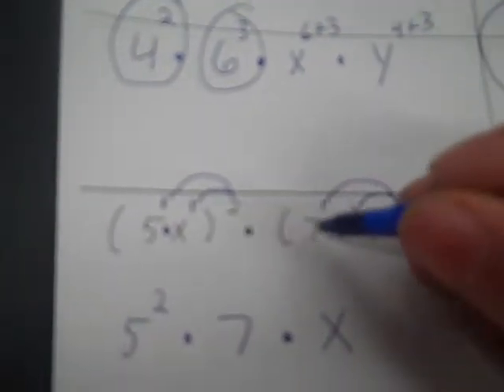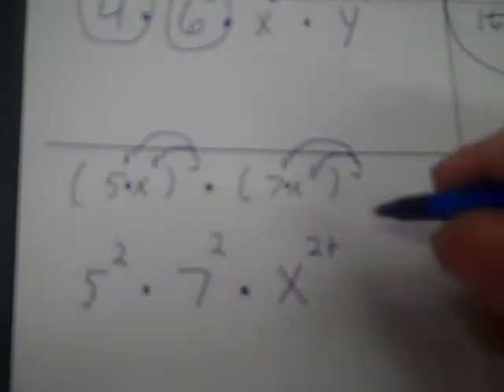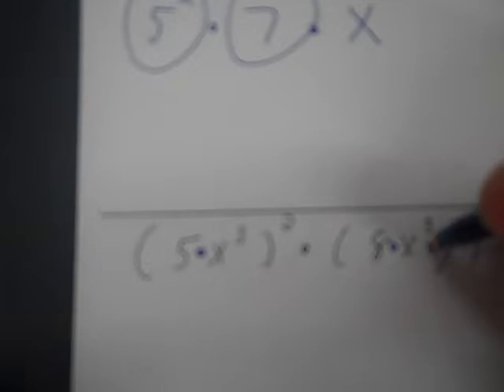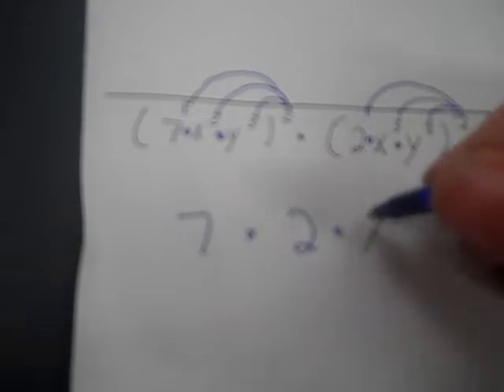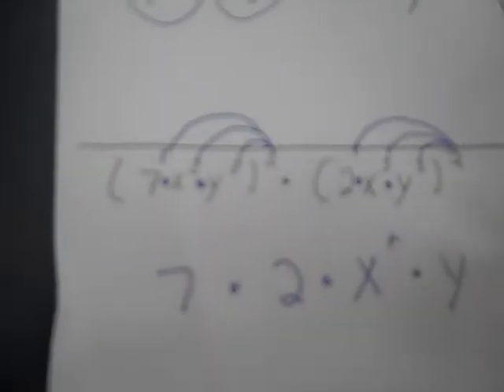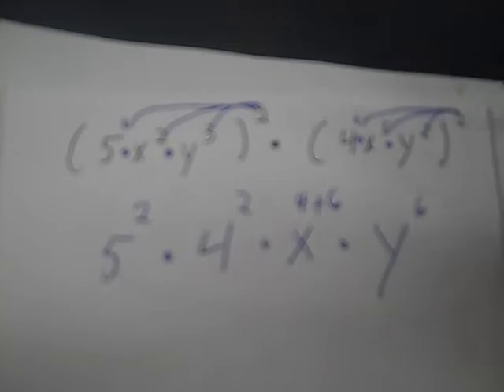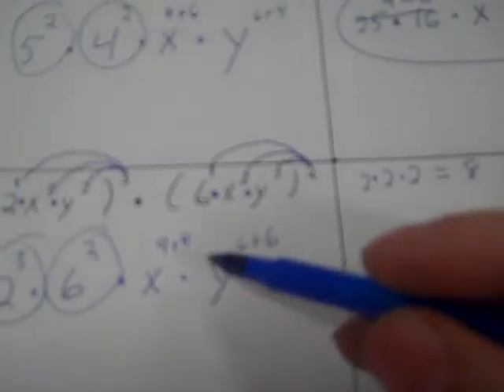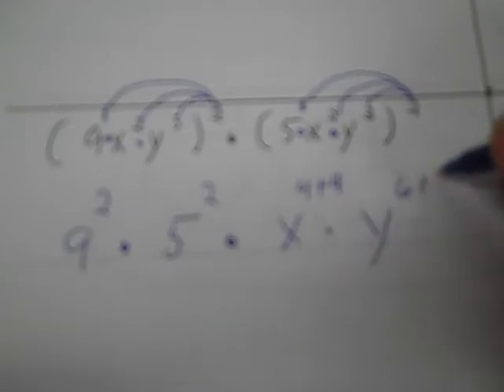EA 2 Exponents Lesson 5